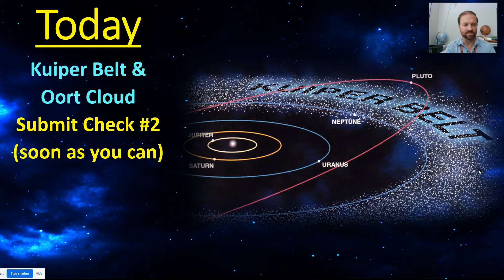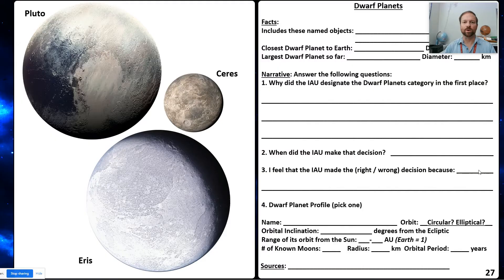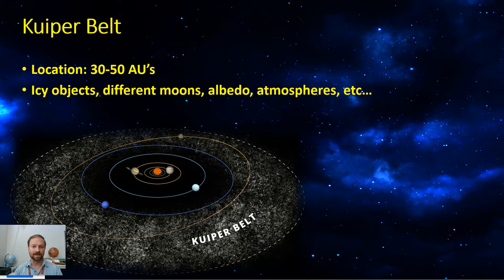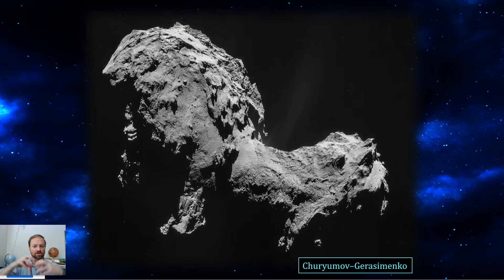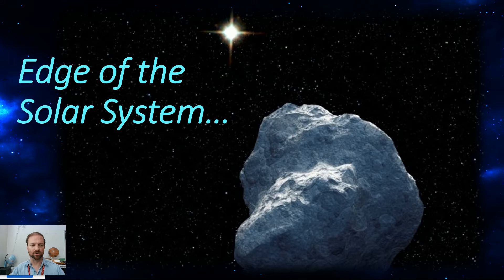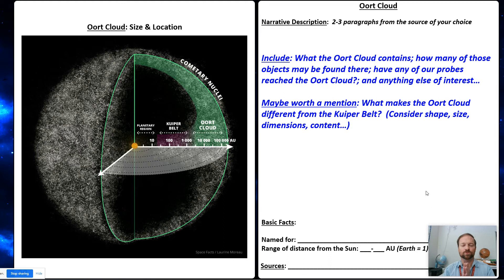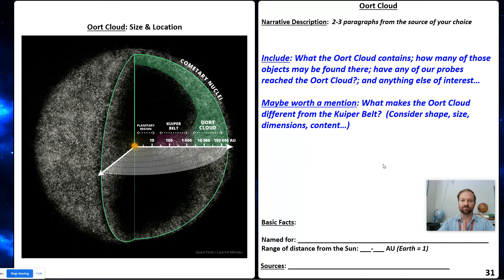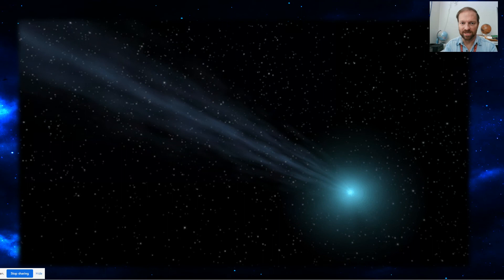1.8 Kuiper Belt & Oort Cloud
Astro students!  Please take a view of this video capturing the important features and location of the Kuiper Belt (where Pluto and his friends hang out) and the vast region beyond that is still part of the Solar System, right up to its very edge... the frontier of our region of space.  Please watch both of these videos, they are brief: